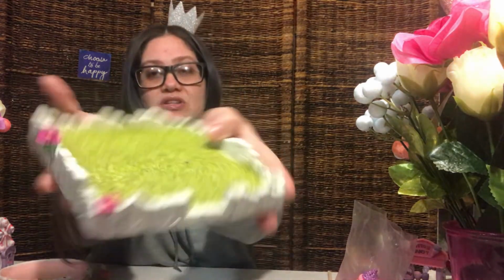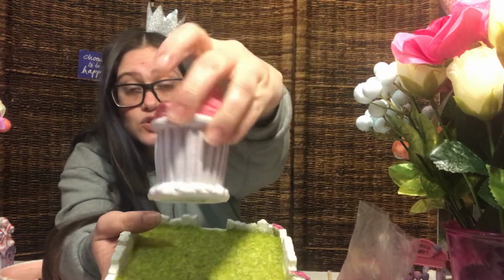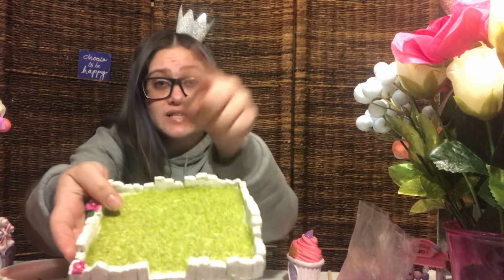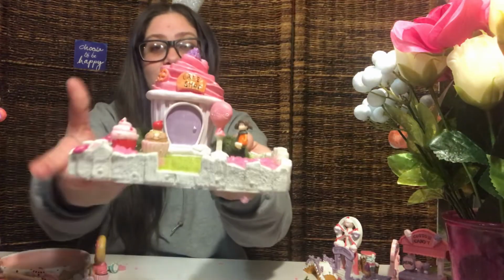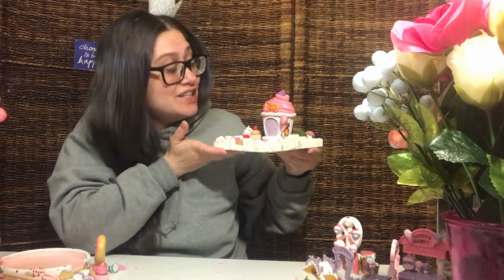DIY MINIATURE GARDEN *Valentines Edition* Dollar Store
DIY MINIATURE GARDEN *Valentines Edition*
Come DIY with Mea O My
Easy to make miniature garden!!
😜100😜  All you have to do is watch video, like video, share and comment done to be entered!!! 🤞🏼🤞🏼🤞🏼 Love you guys so much.